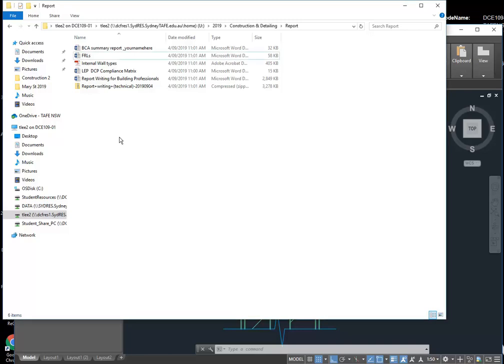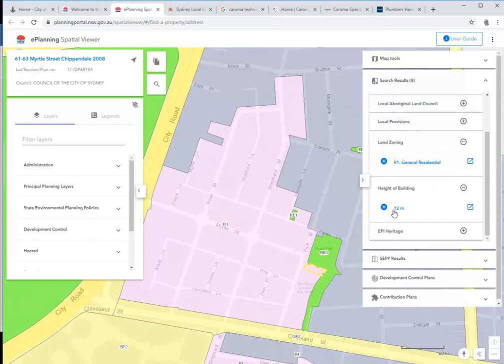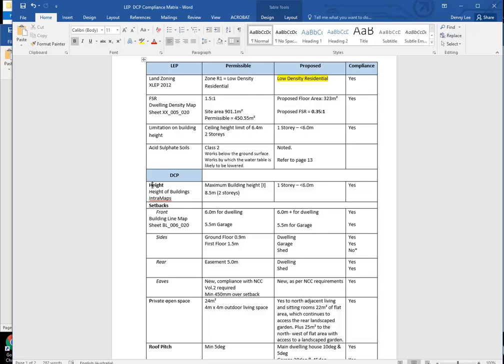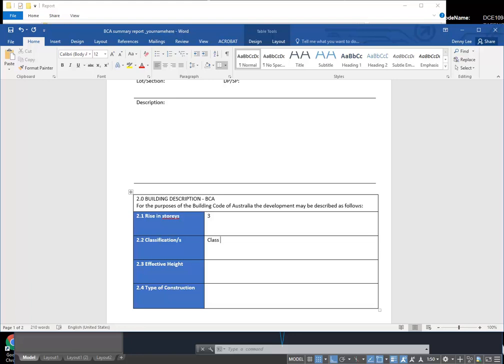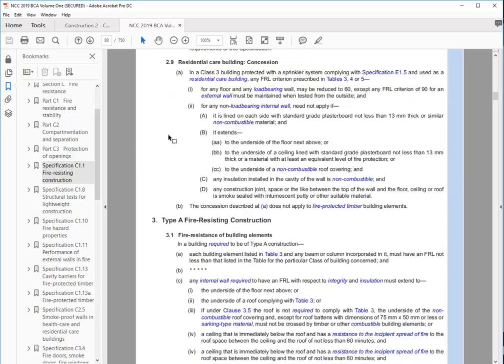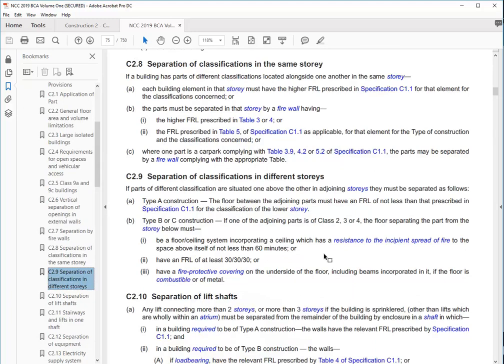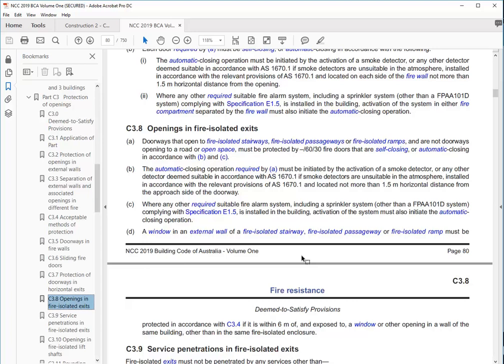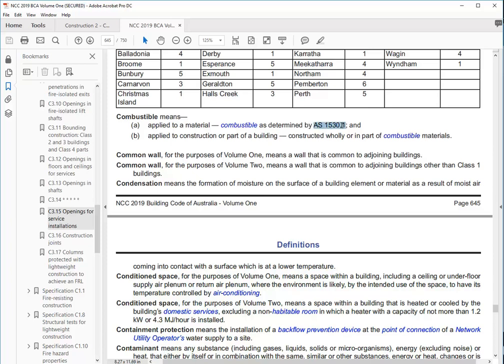Const & Detailing 04 LEP DCP BCA Report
Construction tutorial